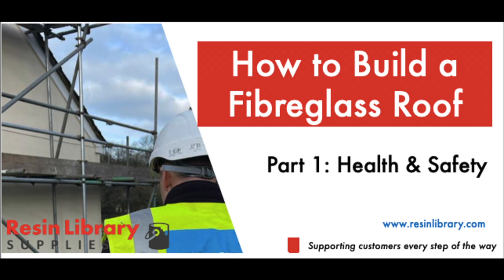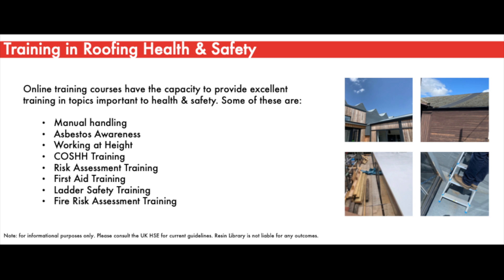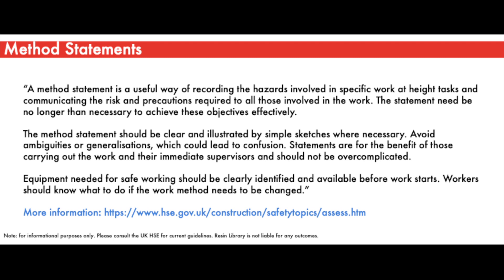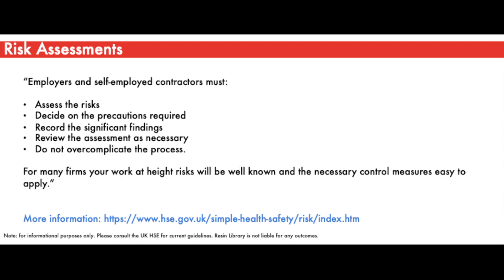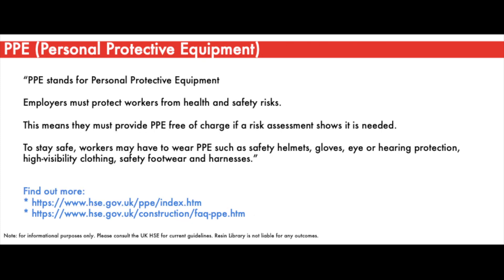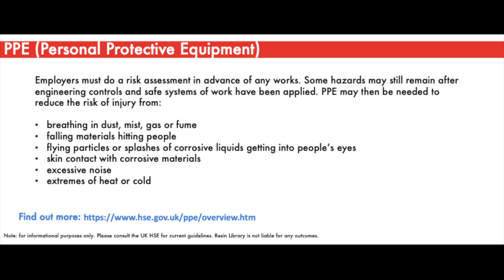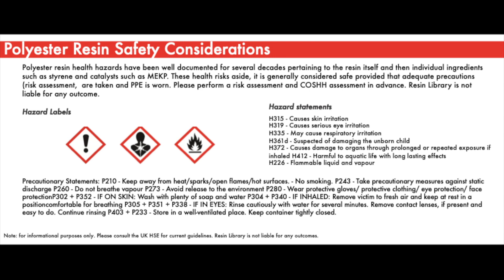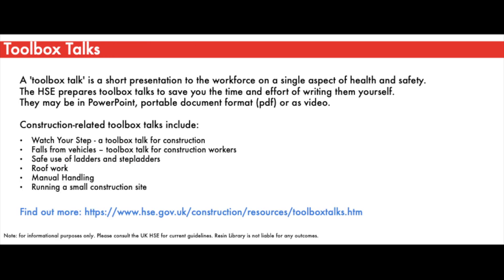Part 1: Fibreglass Flat Roofing Health & Safety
This video details health and safety considerations involved in fibreglass roofing.

It is Part 1 of a 5-part series outlining the design and construction of a fibreglass (GRP) flat roof using a Resin Library kit.

Kits are available in a range of sizes.

This video is for general information purposes only. It does not constitute advice. Resin Library is not liable for any outcomes. The use of information linked to this document is at the user’s own risk. The content of this document is not intended to be a substitute for professional advice. Users should not disregard in obtaining professional advice.

Please note we may intermittently change the instruction in this video and update it in written form via guides and articles. We therefore you recommend consulting the written documentation both for more detail and the latest instructions when watching the videos.